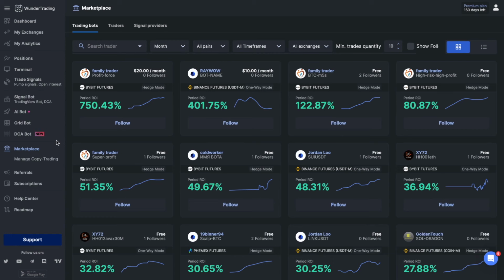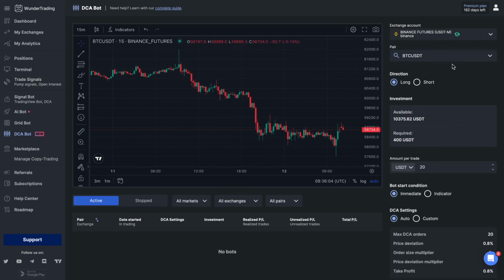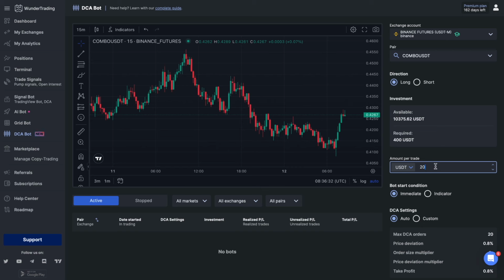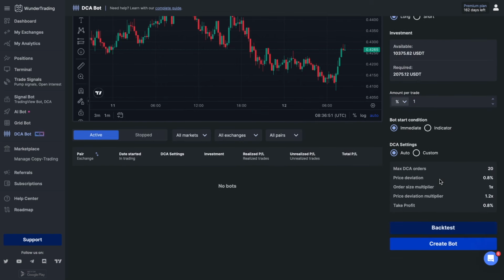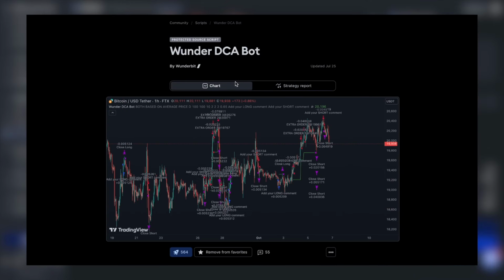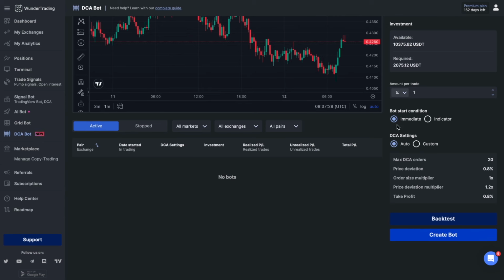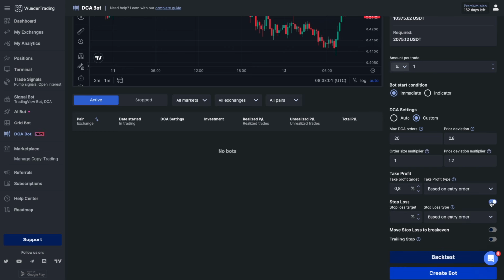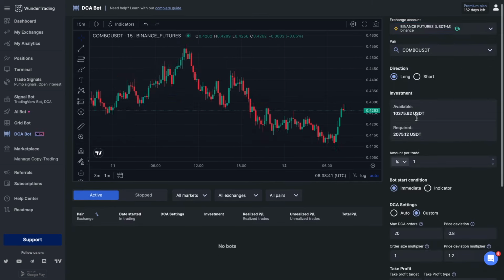DCA Bot: Simple Yet Powerful Trading with Advanced Indicators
Discover the simplicity and power of the DCA Bot! This video explores how it uses advanced indicators to automate trades for maximum profits, all while remaining user-friendly. Perfect for both beginners and experienced traders, the DCA Bot simplifies your strategy and optimizes your returns. Watch now to learn how!